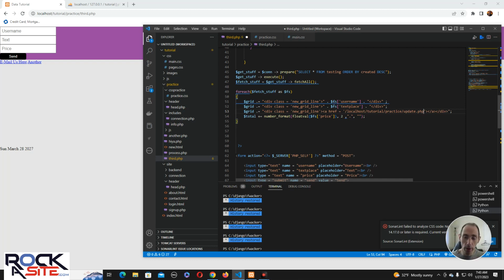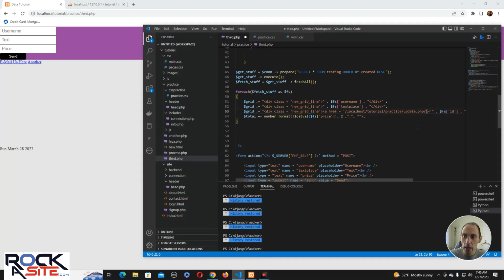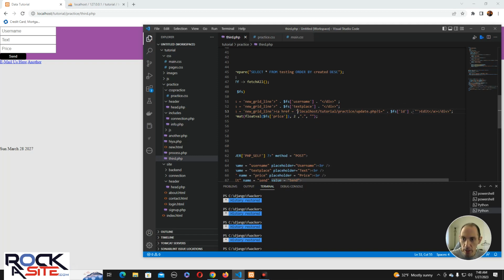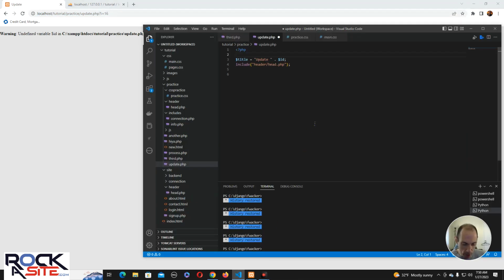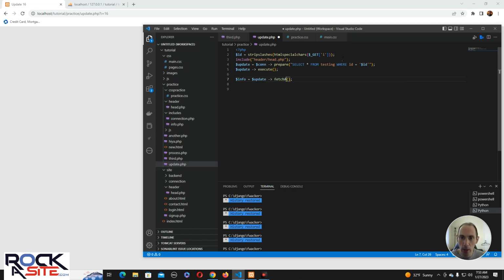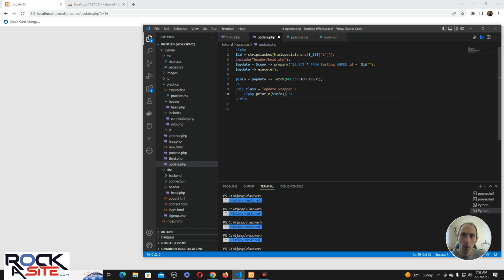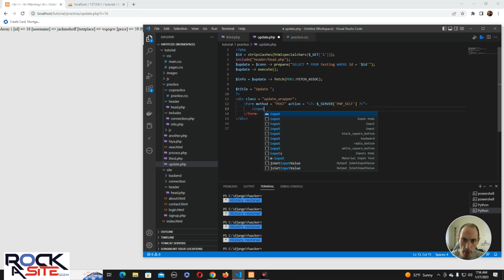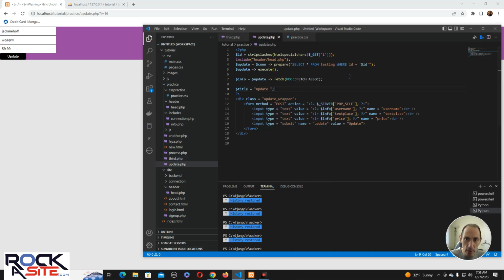Web Development Tutorial/PHP - Part 15 - Preparing Our Update Page With Get Variables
You'll notice all the things that you're being shown can be seen throughout the internet.  These are issues that developers, with all their updates, haven't fixed.  We will make sure later on that our pages don't have these variables visible.  However, for now, we're going to simply deal with them and everything it endows.